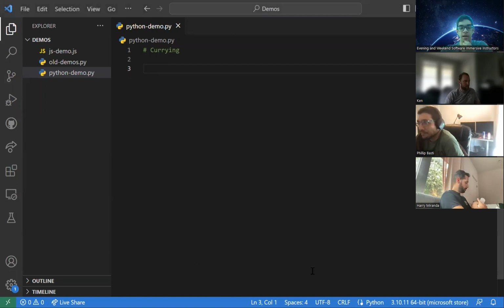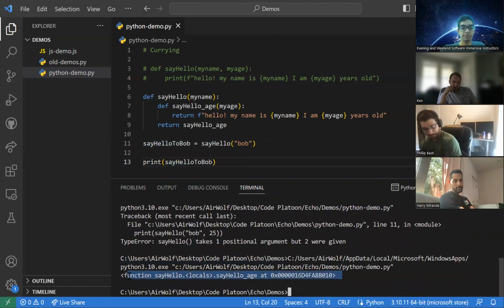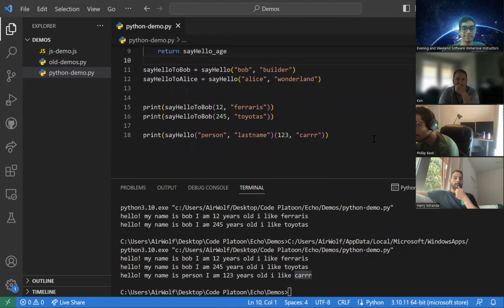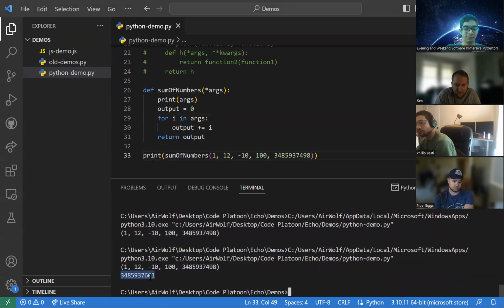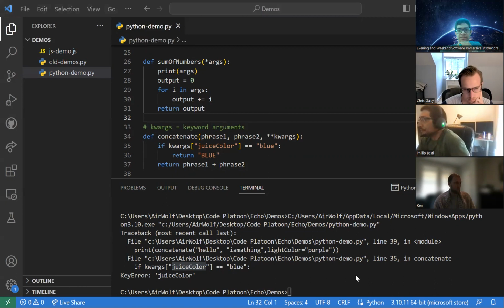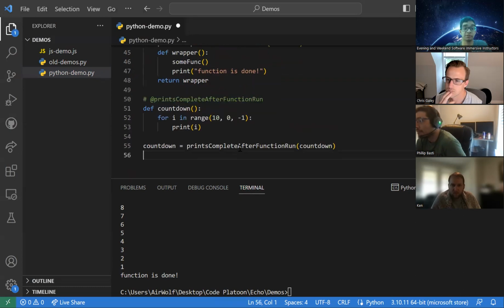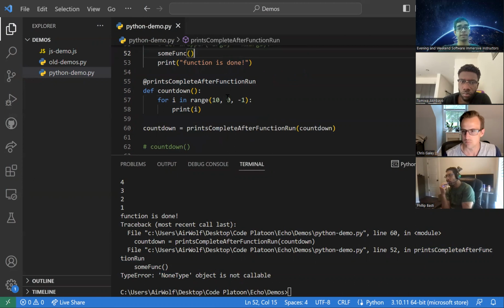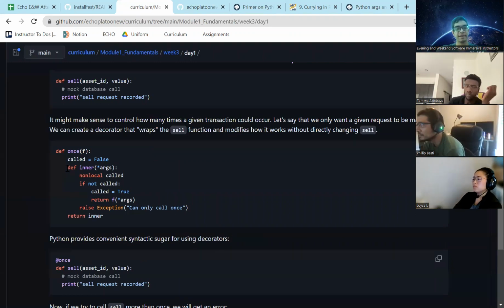W3D1: Decorators and Args